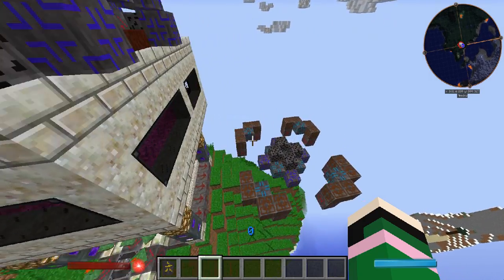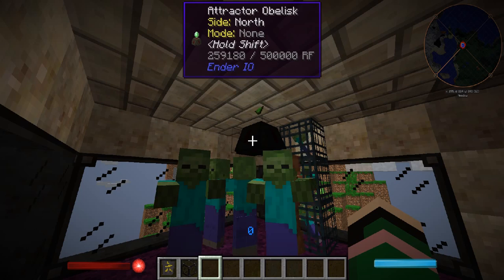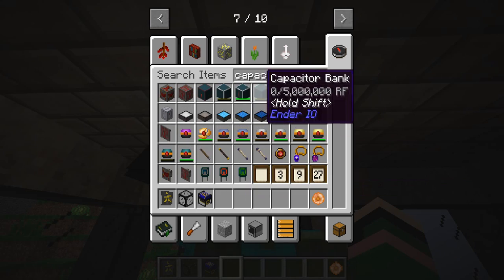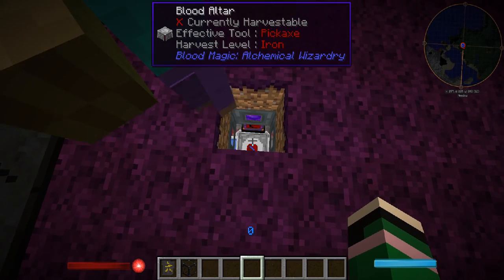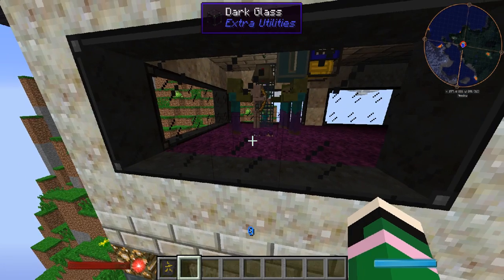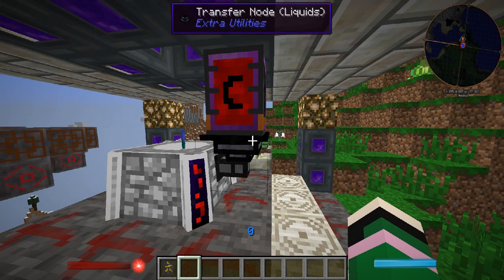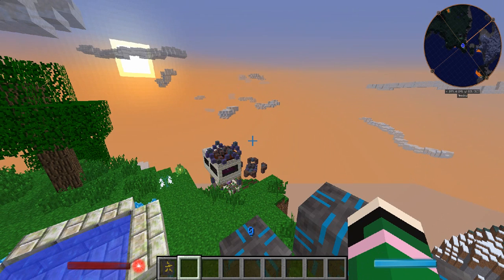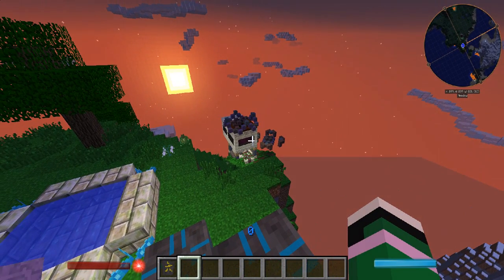TKF Tutorial Episode 6: How I Get My lp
Here I demonstrate the use of attractor obelisks and their alternatives in addition to mob farming solutions.